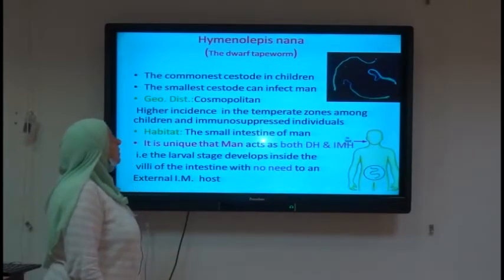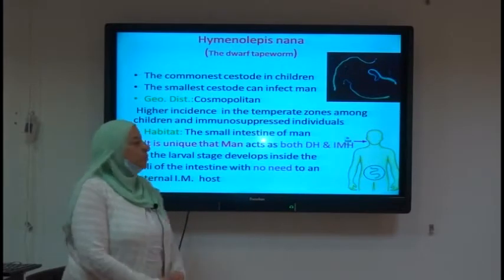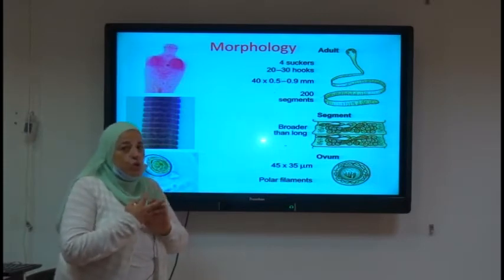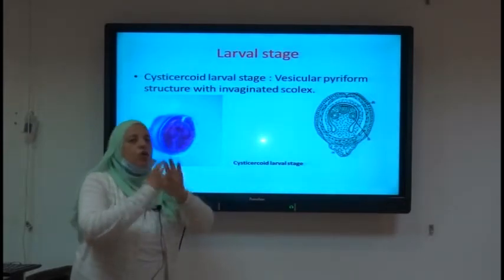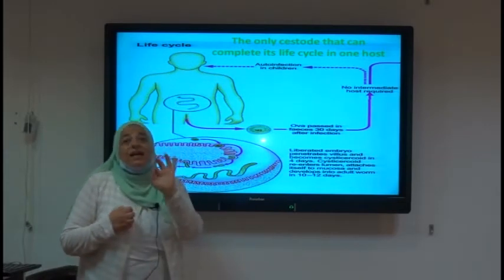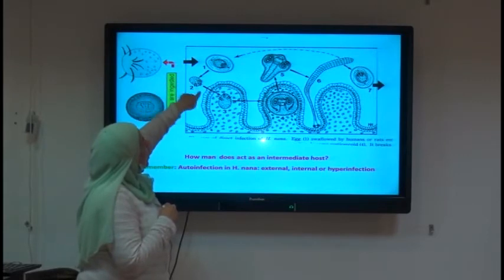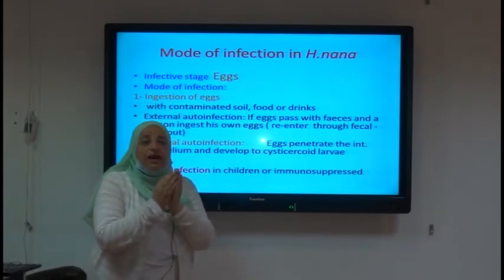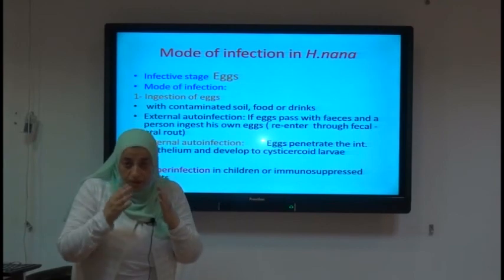Hymenolepiasis Part 1 Caustive agent and cycle of infection